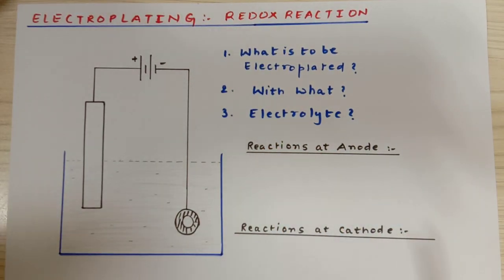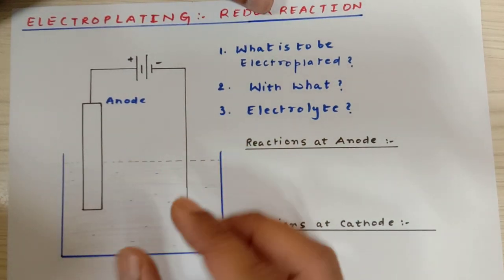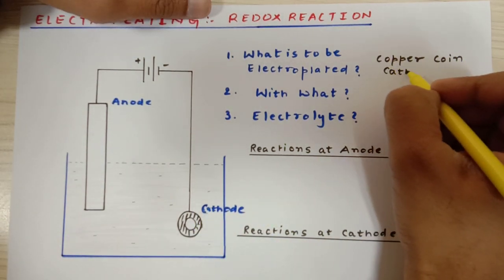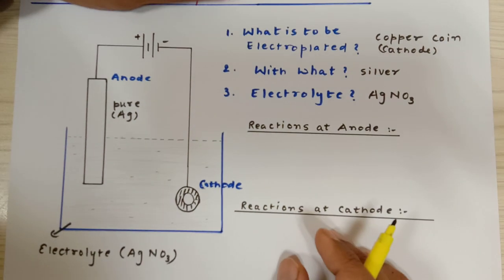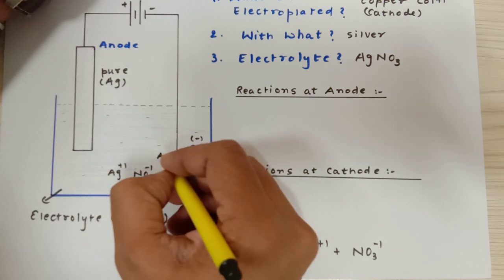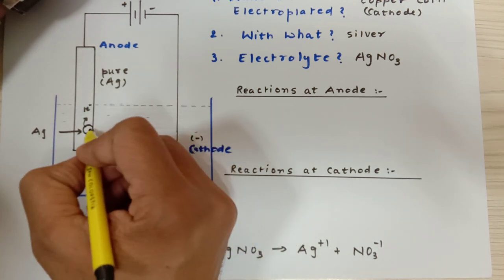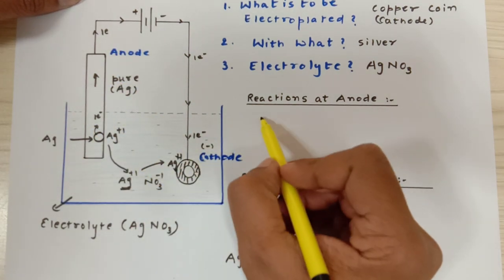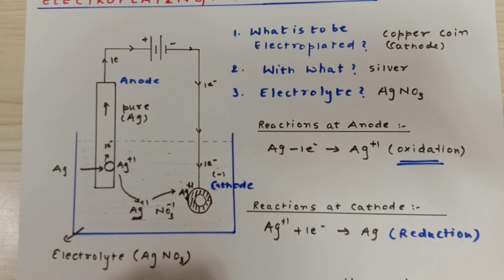BASICS OF ELECTROPLATING OF SILVER OVER COPPER AND REDOX REACTIONS | GRADE 8-10 | CHEMISTRY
Easiest explanation to Redox reactions and its connection with Electroplating. Remember that always Oxidation takes place at anode and Reduction takes place at Cathode.